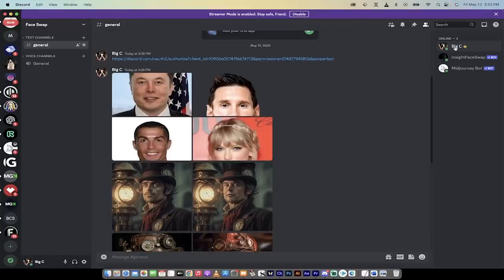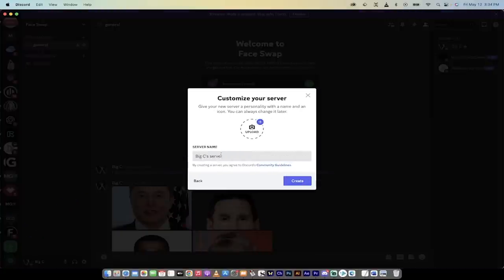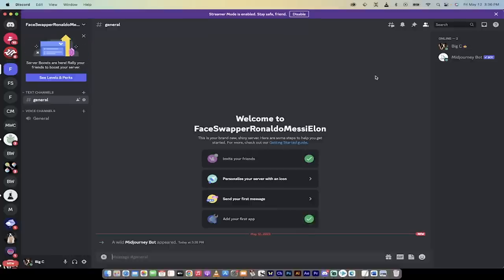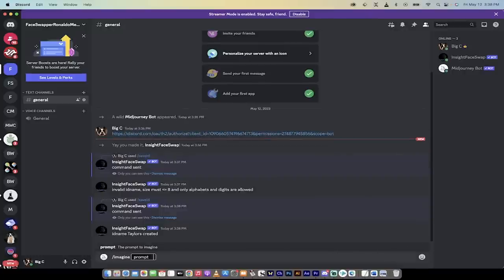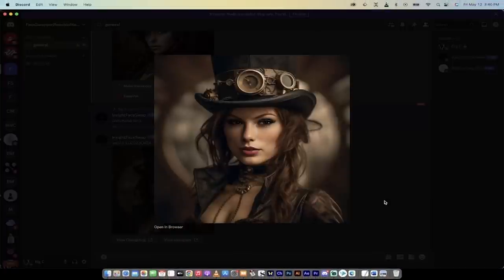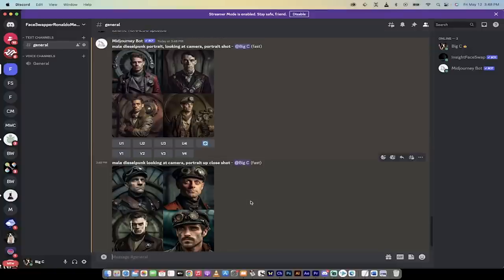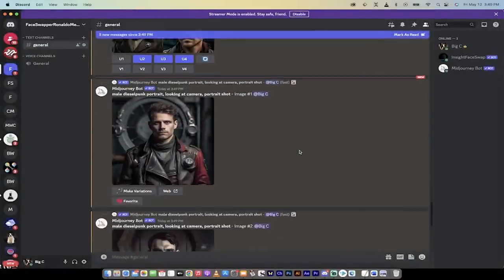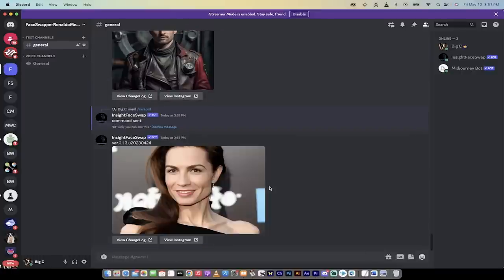Midjourney V5 - How To Swap Faces - Create UNBELIEVABLE Face Swaps - Step By Step Tutorial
🎉 Welcome to another exciting Midjourney tutorial where we simplify the art of face swapping using the power of AI! 🎉

In this tutorial, we explore the functionalities of the Midjourney bot and the Insight Face bot, both of which are free and open source. These tools now make face swapping a breeze, without requiring any Photoshop expertise.

🕒 TIMESTAMPS 🕒

00:00 - Introduction
00:18 - Discord bots for face swapping
00:25 - Example showcase
01:17 - Getting started
01:34 - Creating a server and adding the bots
03:08 - Authorizing the Insight face swap bot
03:42 - Using the face swap feature
04:59 - Face swapping with multiple faces
07:04 - Saving multiple IDs for face swapping

In this video, we demonstrate the whole process using a variety of famous faces, including Elon Musk, Lionel Messi, Ronaldo, and Taylor Swift. We also show you how to add these bots to your server, and how to swap faces with just a few clicks.

💡 Remember: For best results, choose pictures where the subject is looking straight at the camera!

Also, we cover two methods to do face swaps: a quick and easy method, and a slightly more complex method that allows swapping multiple faces.

Don't miss the chance to amaze your friends with this incredible AI-powered face swapping technique. It's time to bring a fun twist to your Discord server with Midjourney and Insight face swap bots!